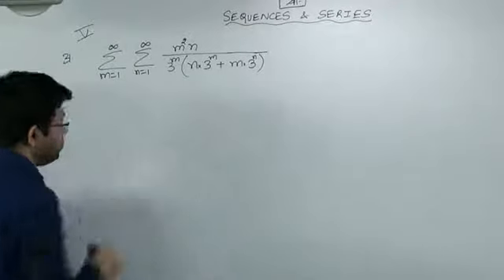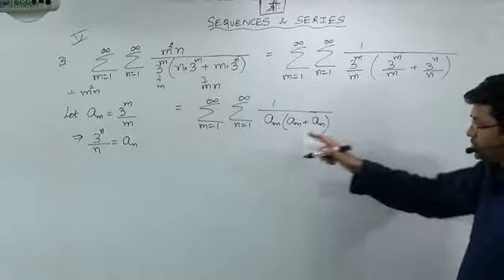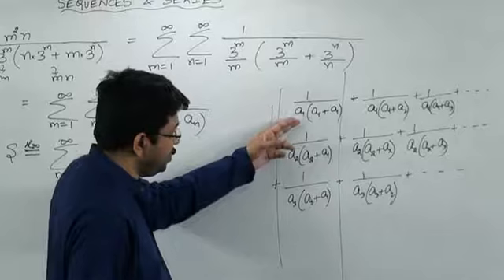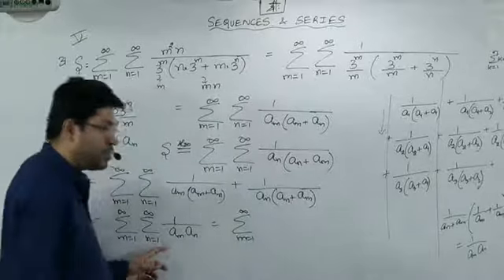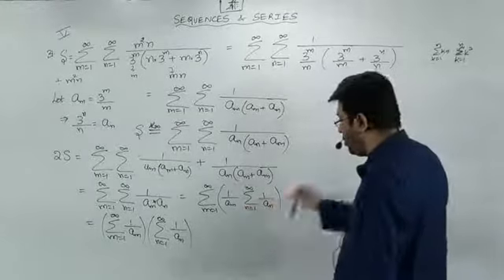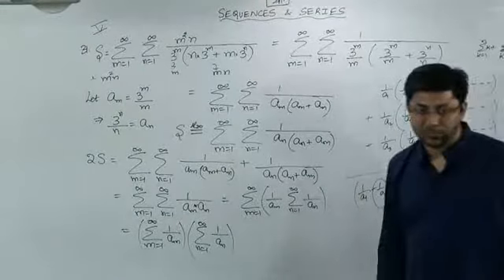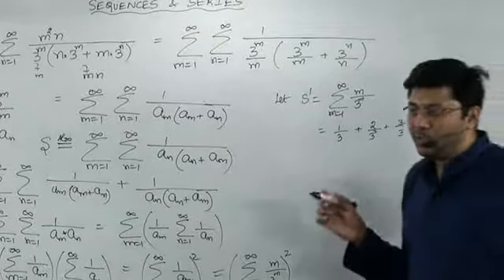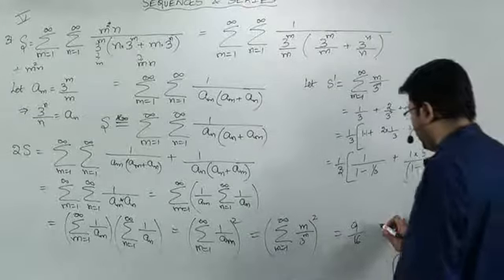MATHS PROBLEM SET 5 31